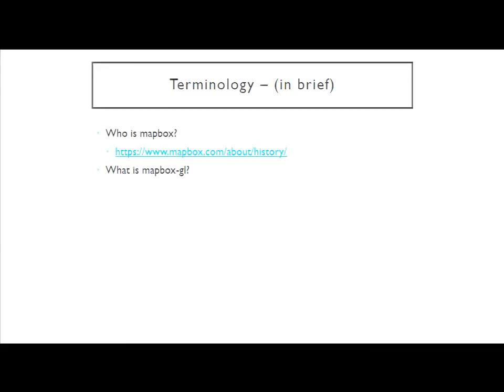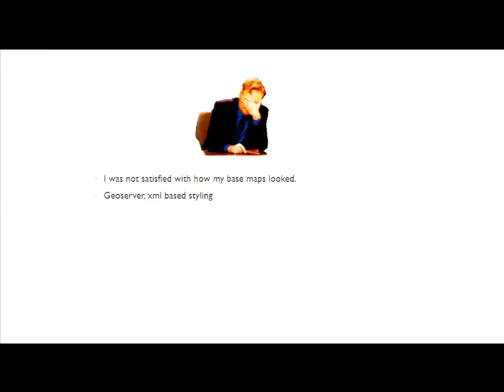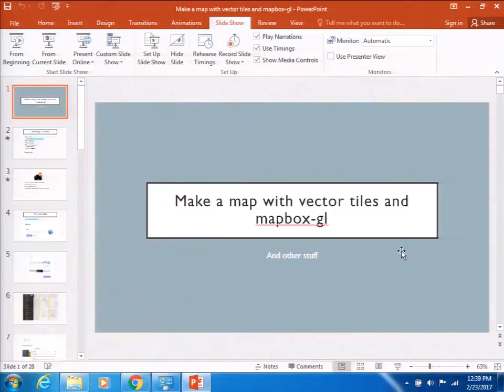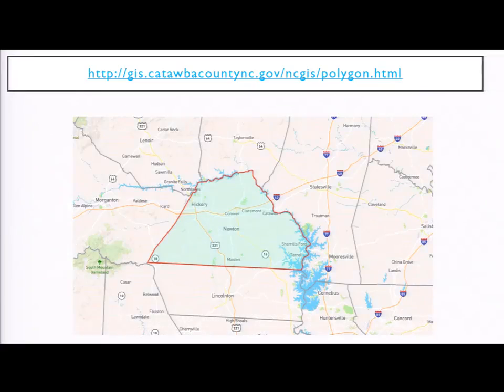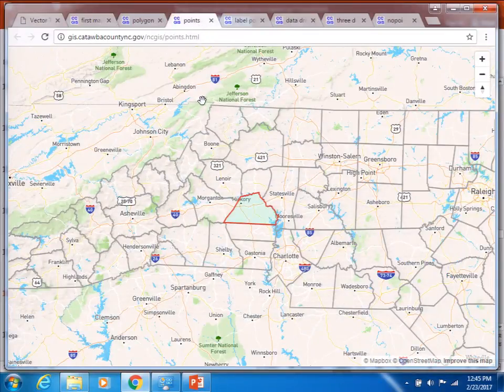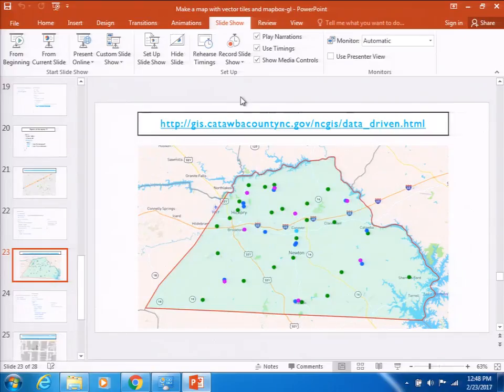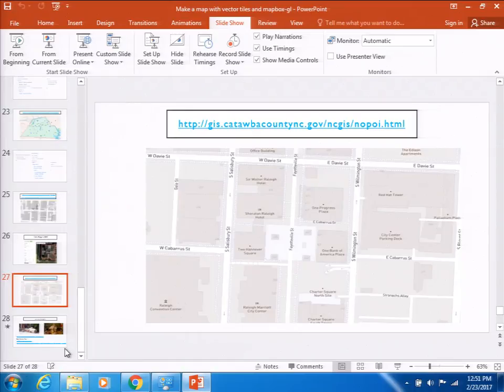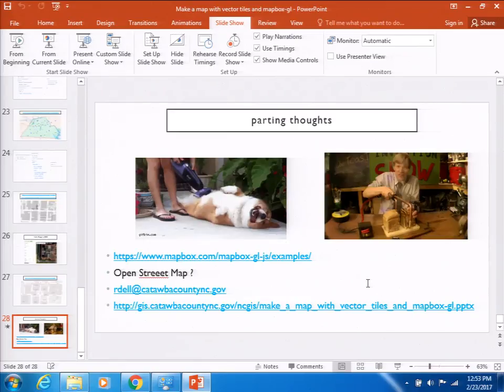Make A Map With Vector Tiles And Mapbox‐gl